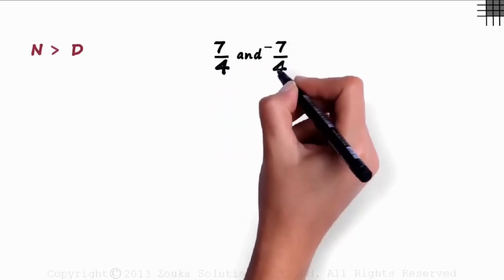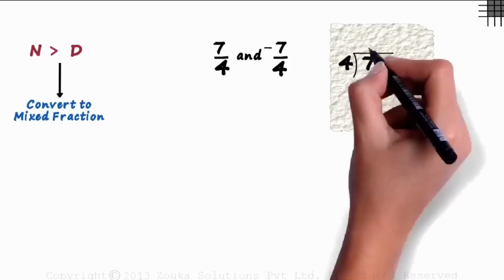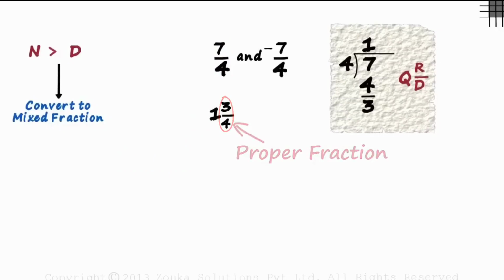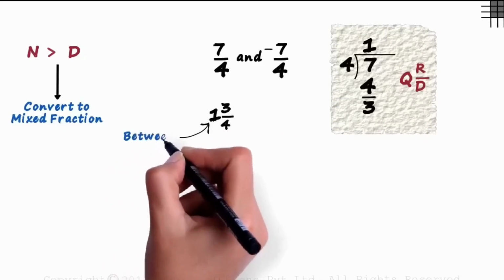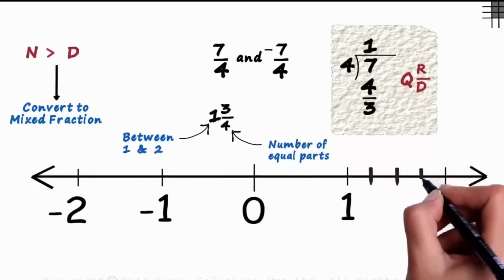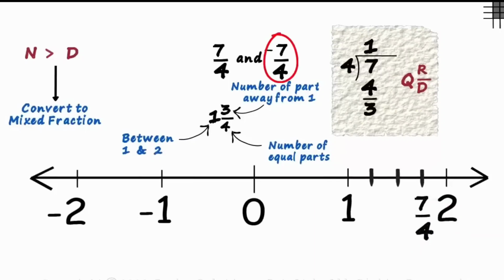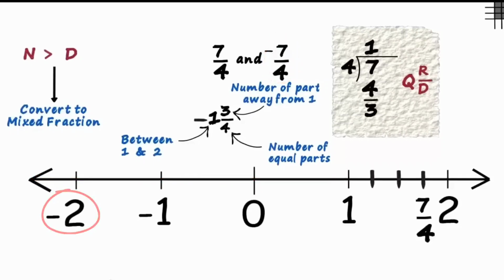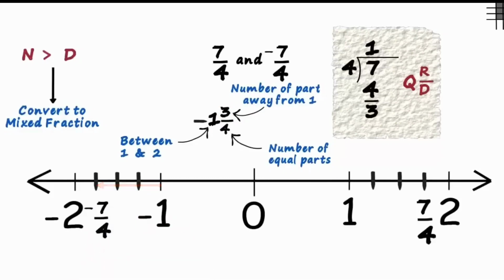Mathematics Standard 9th unit#01 (Ex:1.1)